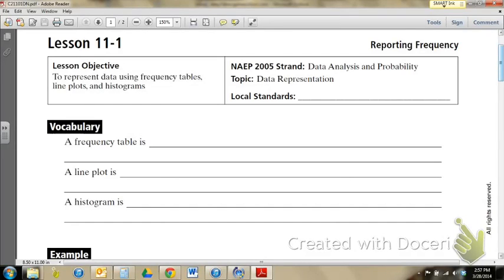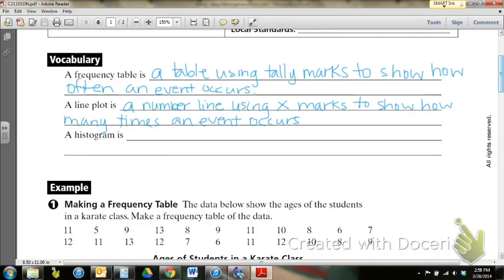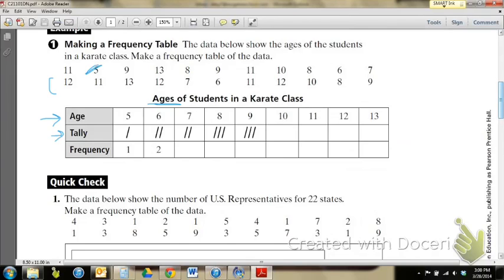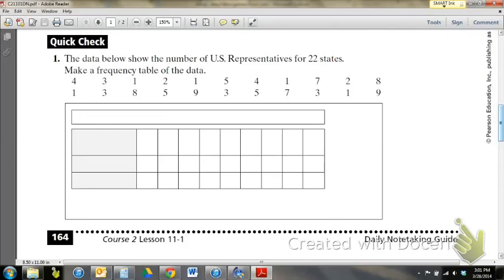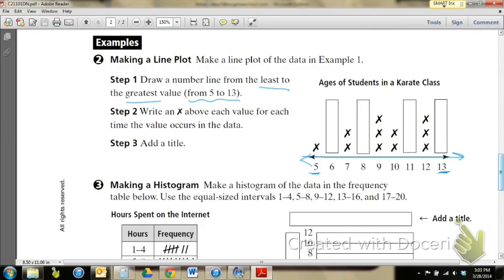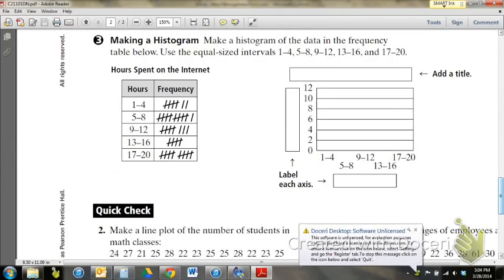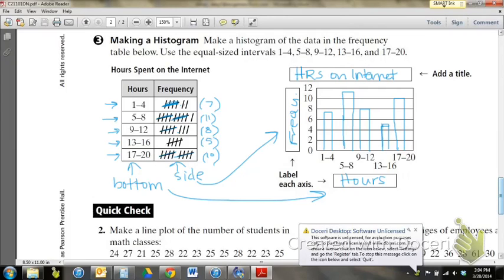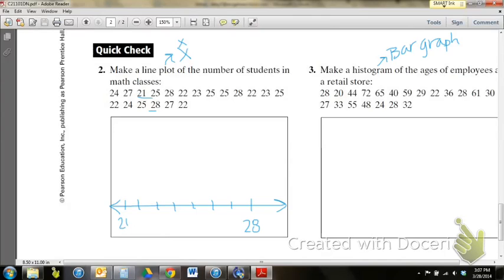11.1 math 6